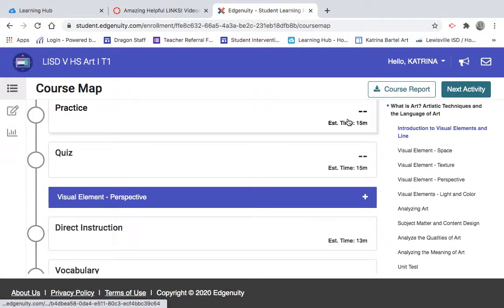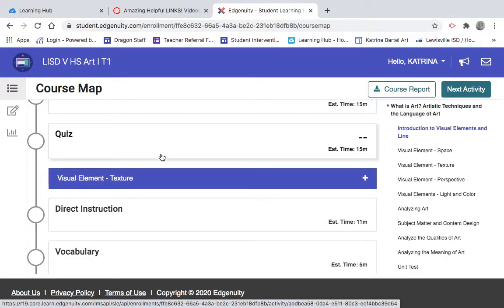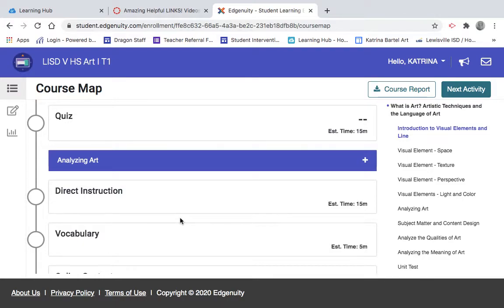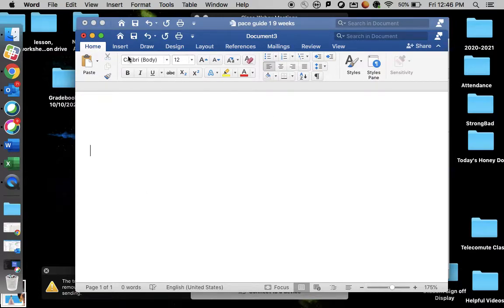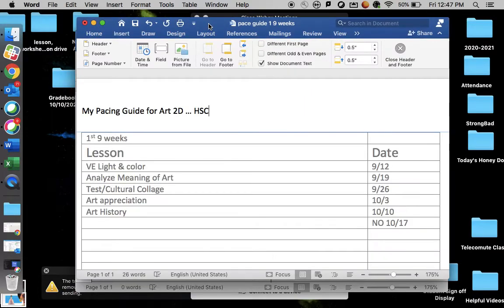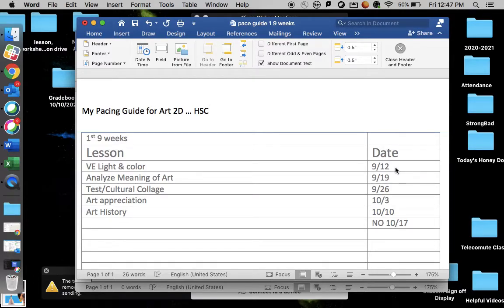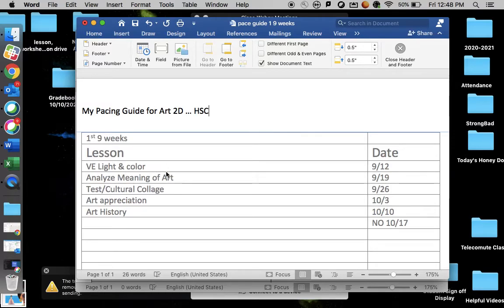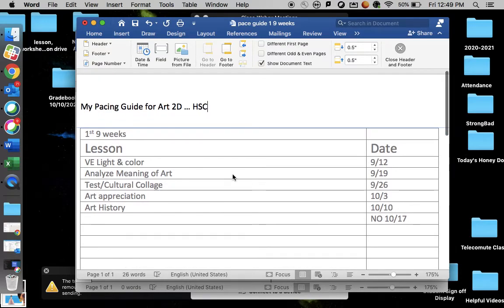Making a Pacing Guide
Creating a pacing guide for my 9 week Edgenuity assignments.